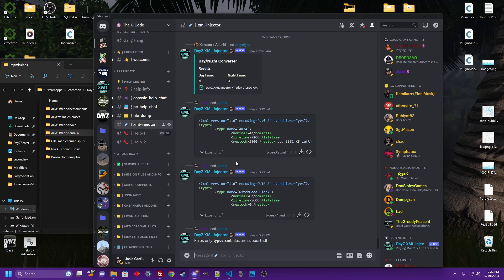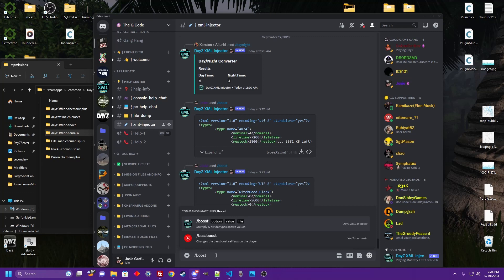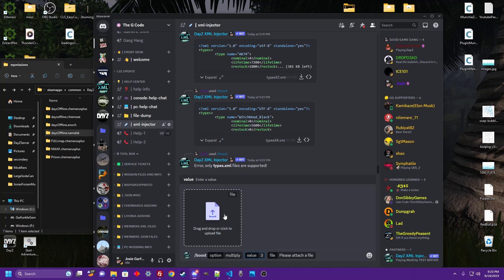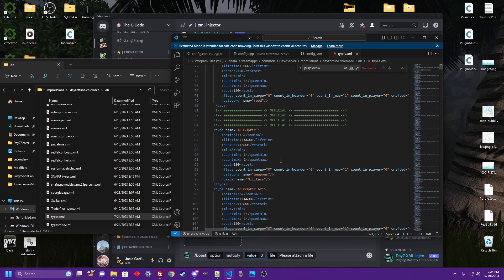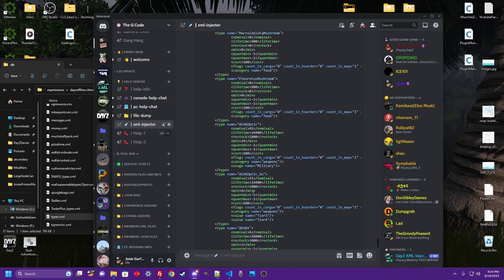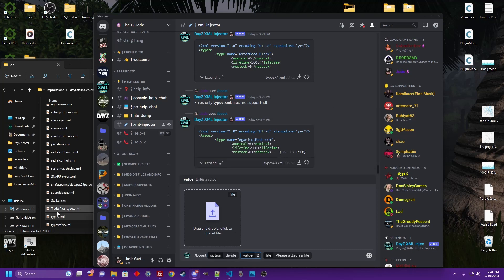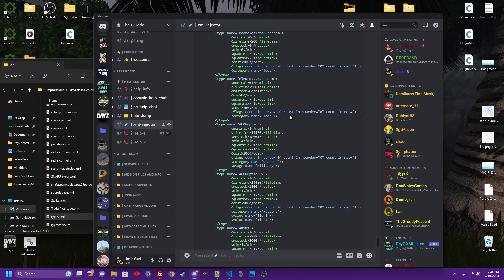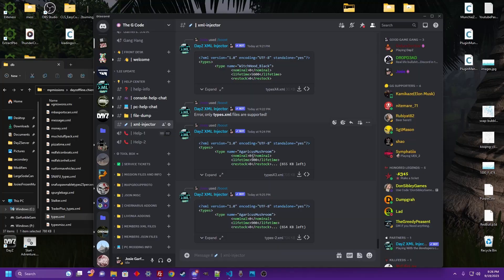DayZ XML Injector Bot | Boost your Types.xml File!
Easily Boost your own types.xml file!!

   Josie Garfunkle
     Garfunkle Gaming
    Good Enuff
     Good Game